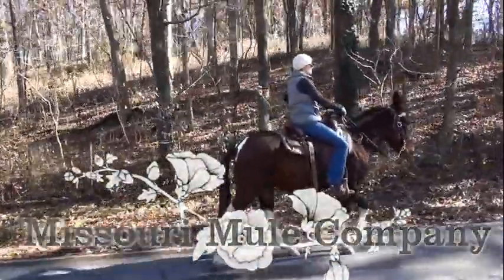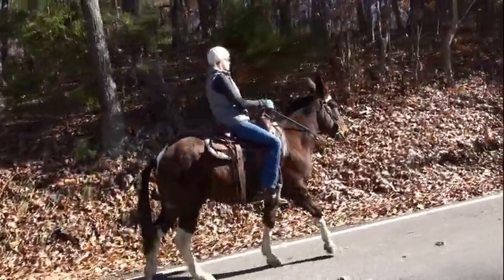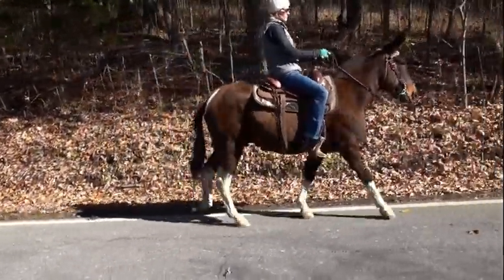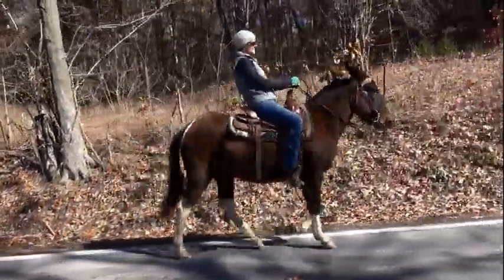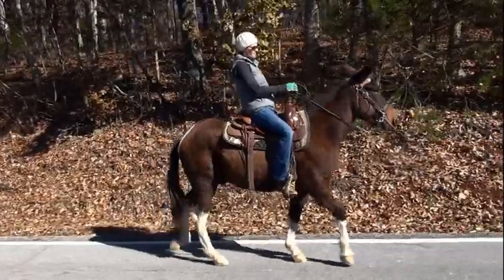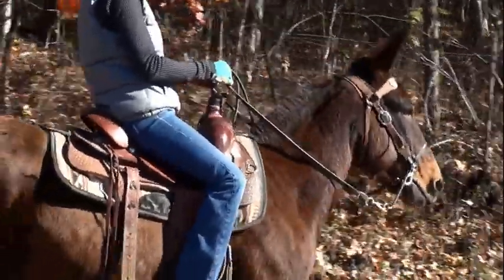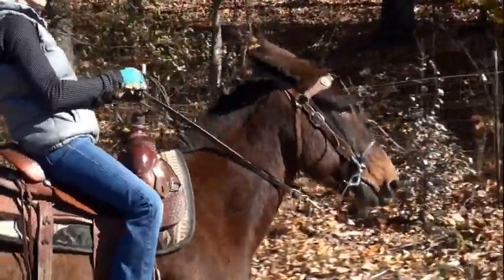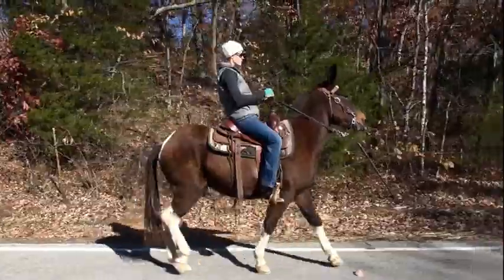Ricky Bobby Flat Foot, Running Walk and Rack